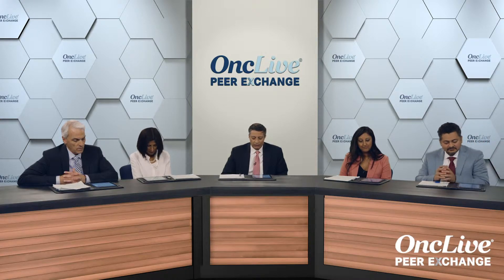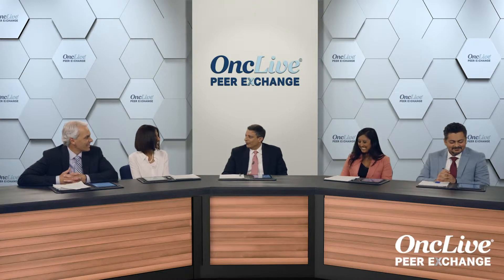Considering Oral Selinexor for Relapsed/Refractory Myeloma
Shifting to experimental approaches in relapsed or refractory myeloma, key opinion leaders reflect on what has been seen with oral selinexor.